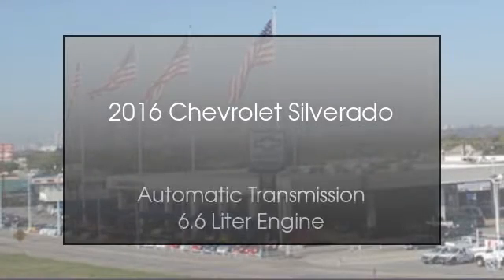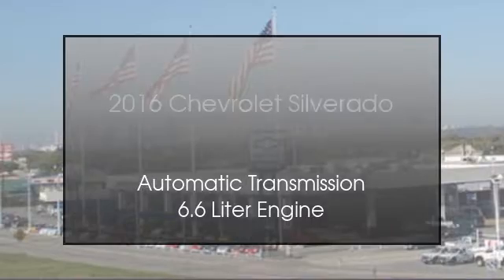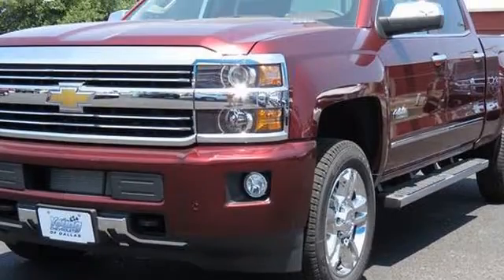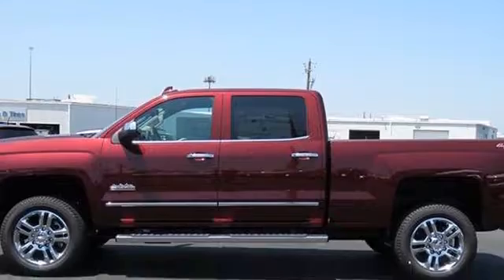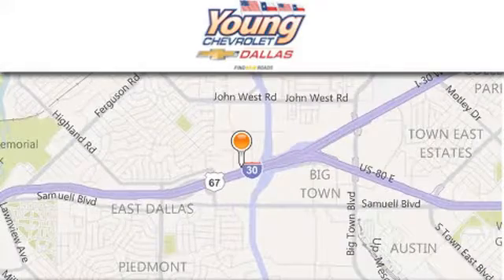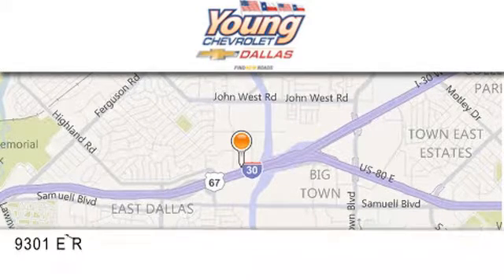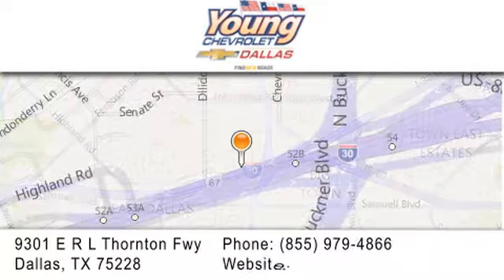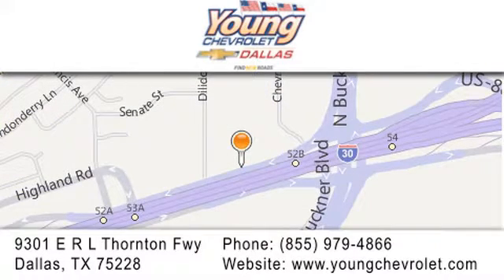2016 Chevrolet Silverado 2500HD